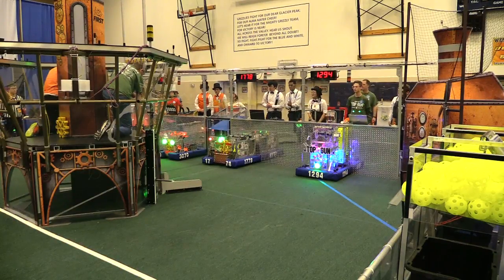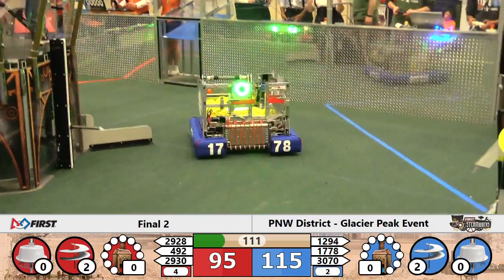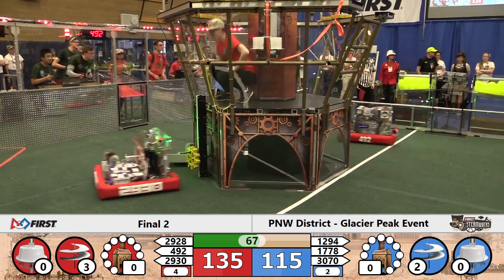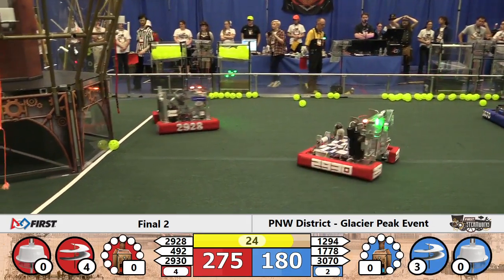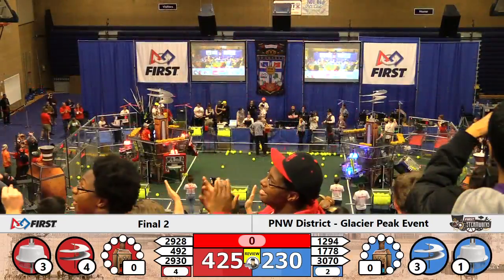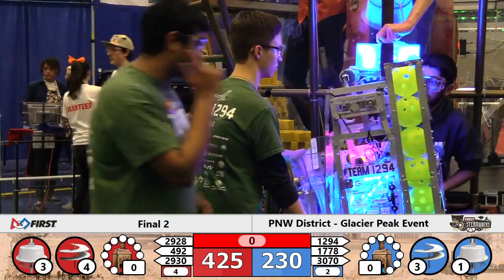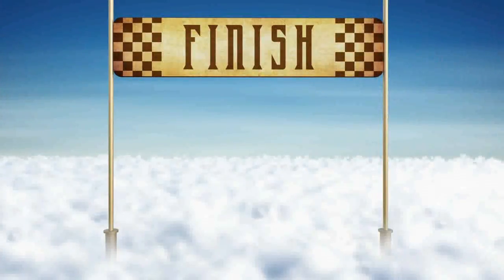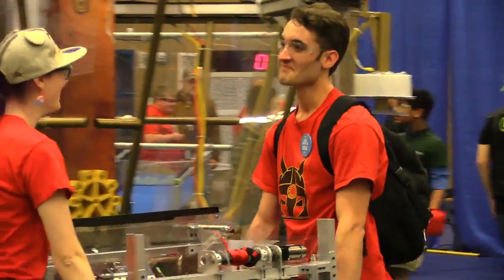Final 2 - Glacier Peak - 2017 PNW District Event